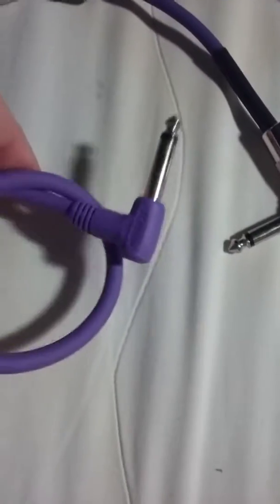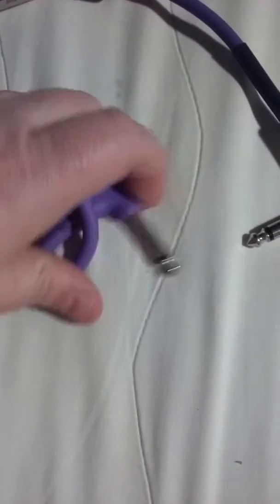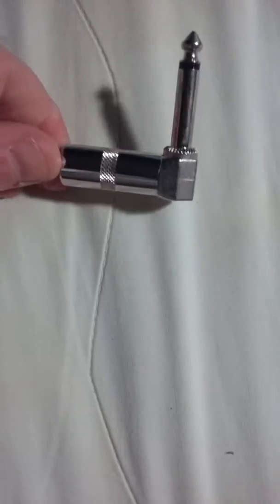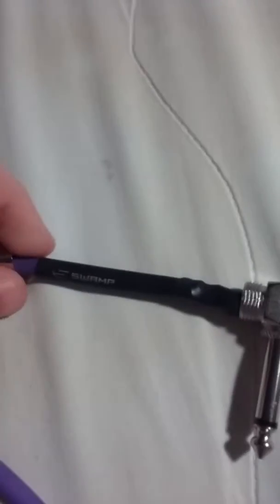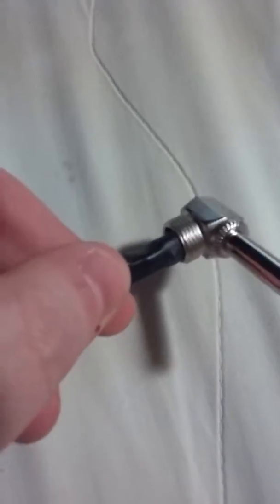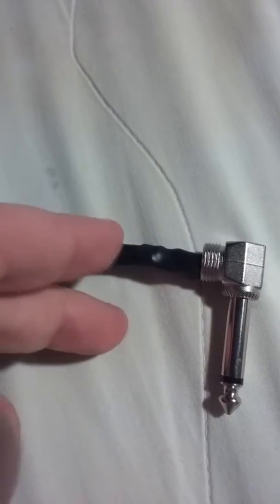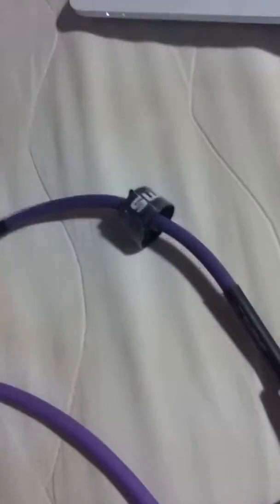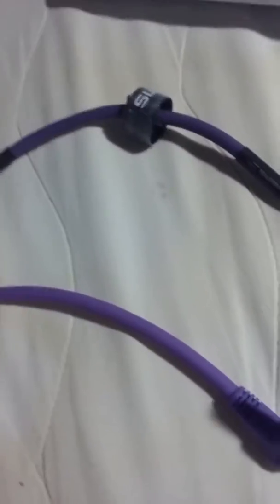Loscha Explains: Guitar Leads -- Metal vs Plastic Plugs (showing off Swamp Industries cables)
A short video explaining why Metal sleeved plugs on cables are better than moulded Plastic ones.

These are Swamp Industries cables, an Australian brand that sells out of ACT.
I was not paid to endorse their products, I just purchased some recently, and found them to be of a good quality for the cost.